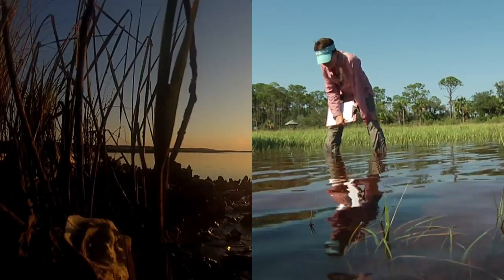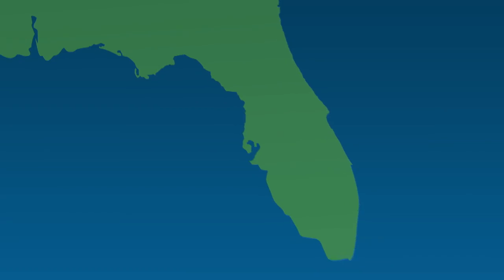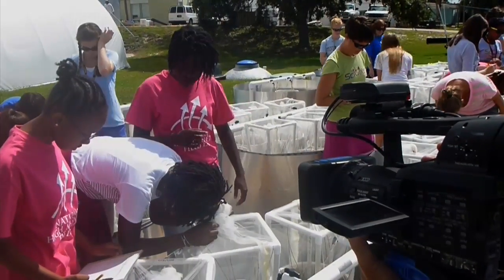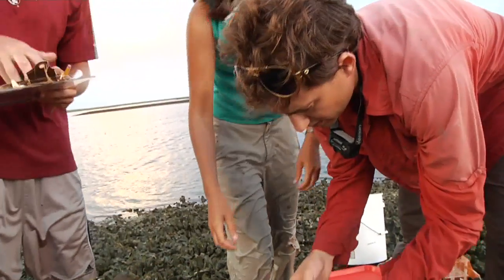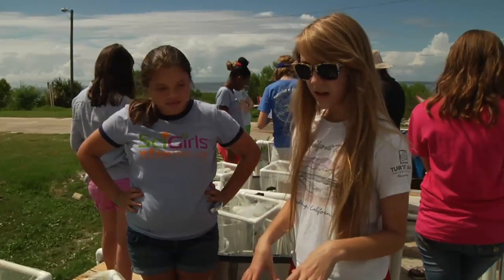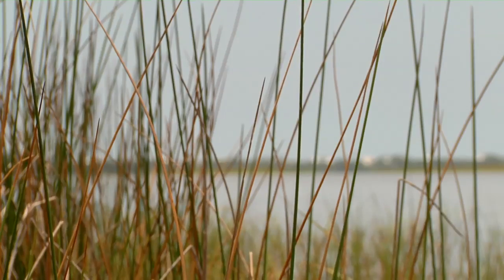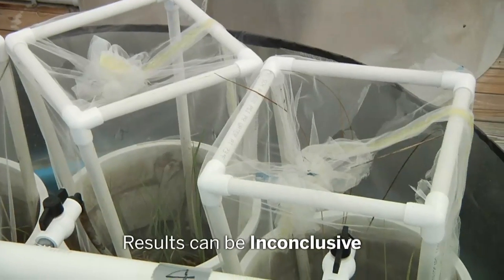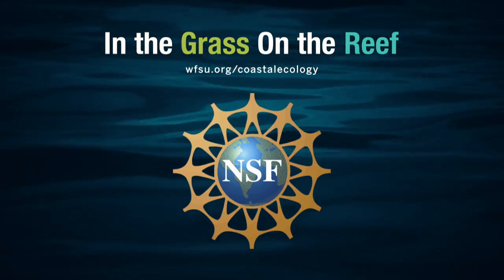Talking Science with the SciGirls: In the Grass, On the Reef